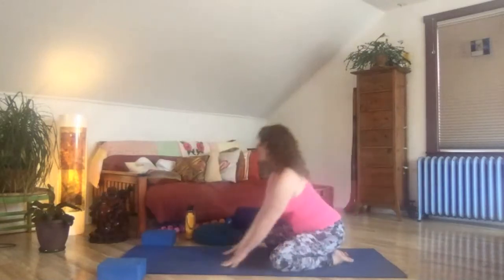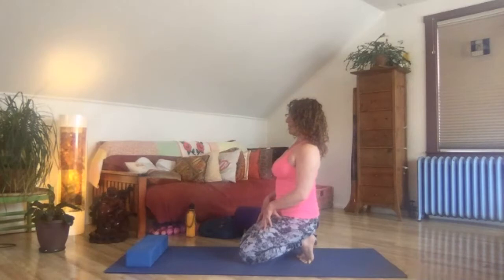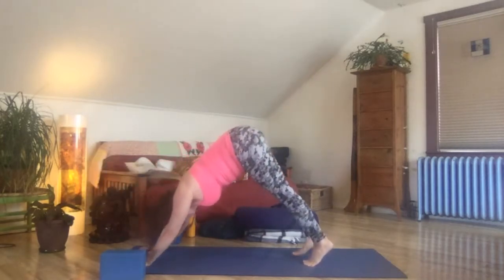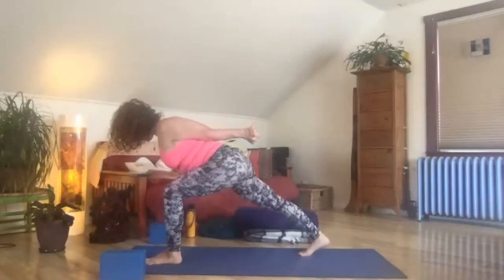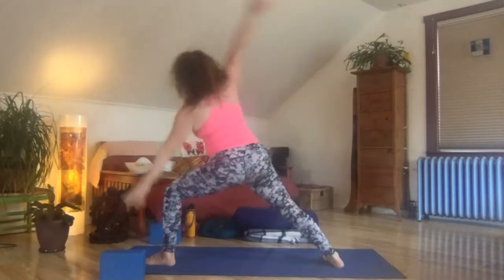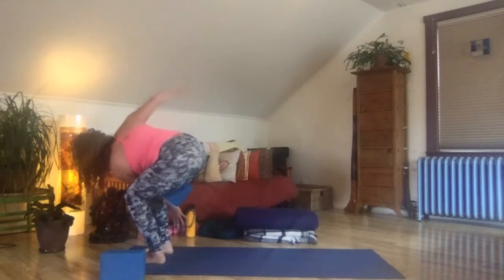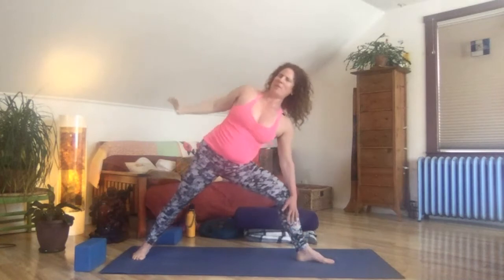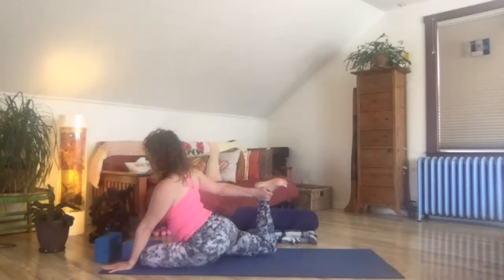Zoom Yoga 5:10:2021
I hope you enjoy this practice. Focus on neck, shoulders and whole body being. The proceeds from this class will be donated to Khalsa Aid, to support people in India during a Covid 19 health emergency.